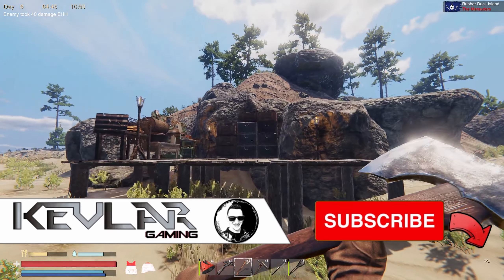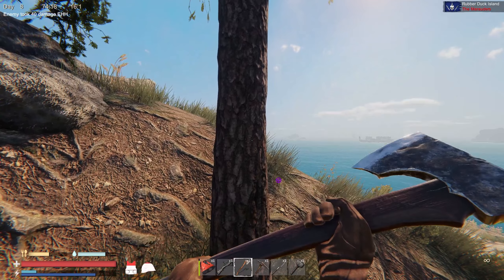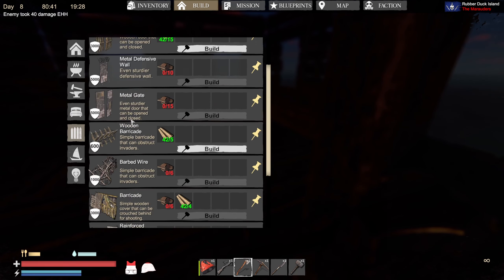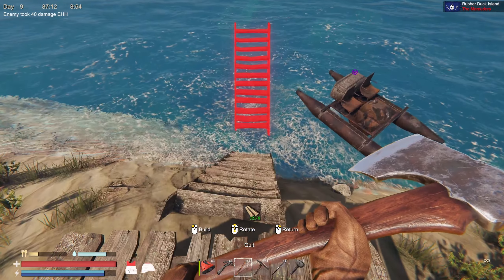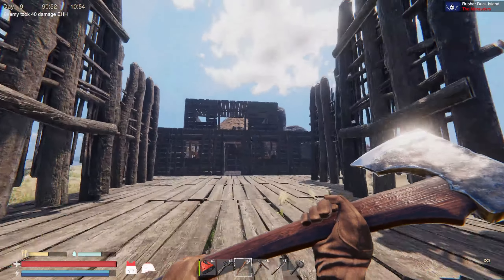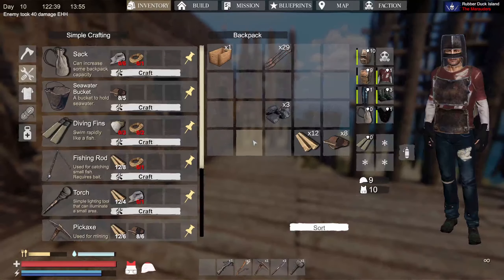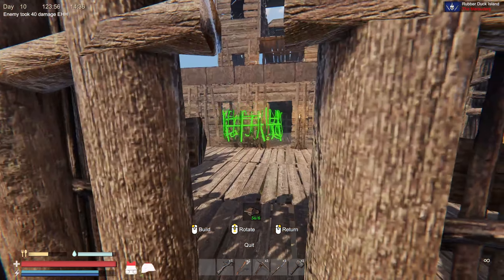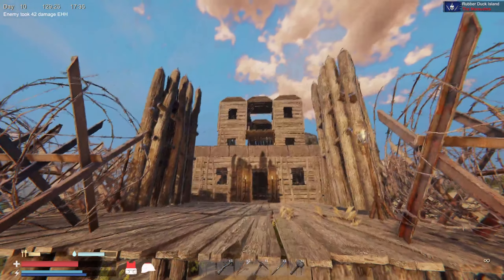SUNKENLAND | Building our first base - EP4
Here is our series on the new Survival Game, Sunkenland.
My favourite survival game to date has to be Stranded Deep, all the other ones ive played that are technically better are just missing something for me, which Stranded Deep has, cant put my finger on what, but Sunkenland looks like it has the potential to fill that gap!

Sunkenland is a Waterworld-themed survival game. Explore sunken cities, build your base, craft items, trade, and fight pirates as you struggle to survive in an aquatic post-apocalypse world plagued by hunger and violence.